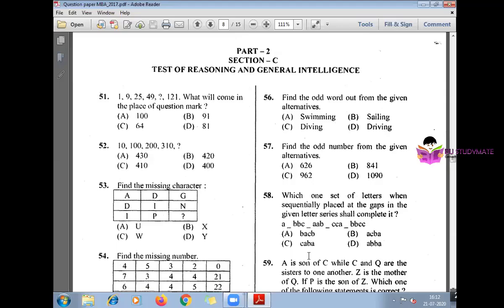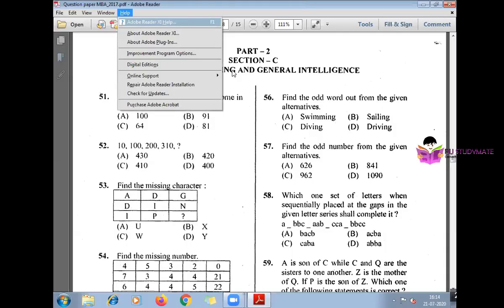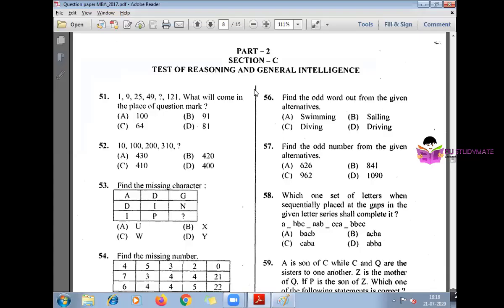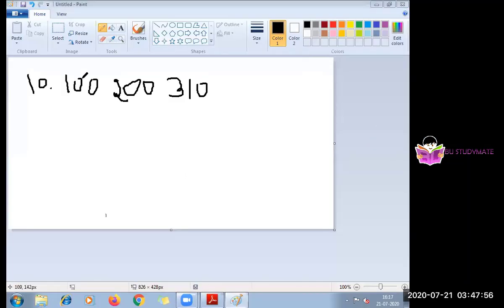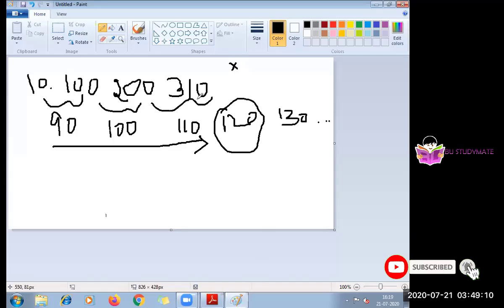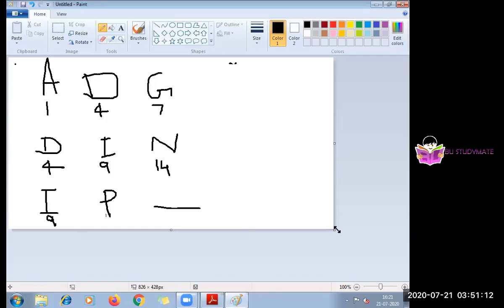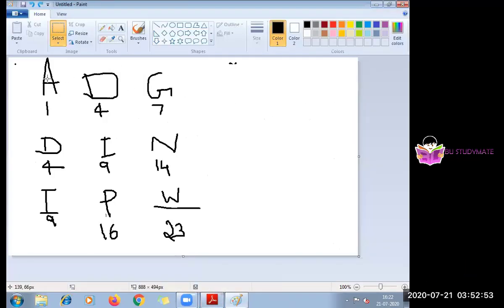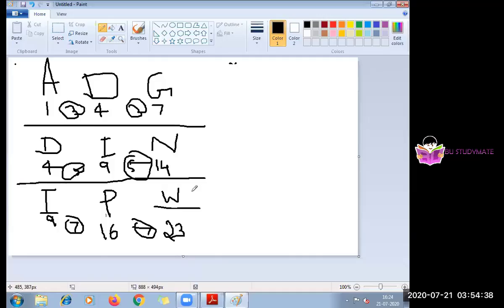PGCET 2026 Logical And Reasoning Question Paper Solution | Full Solution with Explanations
Master Karnataka PGCET 2023 Test of Reasoning & General Intelligence with FULL question paper solutions and detailed explanations! Most relevant PGCET MBA 2026 practice covering recent exam patterns, difficulty level, and question types - perfect for understanding current trends in puzzles, seating arrangements, syllogisms, coding-decoding, blood relations, and analytical reasoning.

PGCET 2023 Reasoning Complete Coverage:
✅ All 20 Reasoning questions solved step-by-step
✅ Latest exam pattern (most similar to 2026)
✅ Recent difficulty level analysis
✅ Time-saving shortcuts for complex puzzles
✅ Advanced seating arrangements (multi-variable)
✅ Tricky syllogisms & diagrams
✅ Pattern-based coding-decoding
✅ Modern blood relation questions

Why PGCET 2023 is CRUCIAL for 2026 success:

Most recent exam pattern

Same 20-mark Reasoning format

Current difficulty standard

Reveals KEA's latest question trends

Complete PGCET MBA 2026 preparation for ₹699 lifetime access:
✅ 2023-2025 latest papers + 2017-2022 older papers
✅ Full syllabus coverage - Reasoning + QA + English + GK + Computer Awareness
✅ 1000+ reasoning questions with video solutions
✅ 60+ full-length mock tests matching 2026 pattern
✅ Lifetime access - unlimited practice till exam

Timestamps:
0:00 - PGCET 2023 Reasoning Paper Overview
2:30 - Puzzle Questions (Q1-5)
8:45 - Seating Arrangement (Q6-10)
15:20 - Syllogism & Diagrams (Q11-13)
20:15 - Coding-Decoding (Q14-16)
25:00 - Blood Relations (Q17-18)
28:30 - Input-Output & Series (Q19-20)
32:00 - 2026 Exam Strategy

Top SEO Keywords: PGCET 2023 reasoning full solution, Karnataka PGCET 2023 question paper solution, PGCET MBA 2023 logical reasoning, test of reasoning PGCET 2023, PGCET 2023 previous year paper analysis, PGCET 2026 reasoning practice 2023 paper